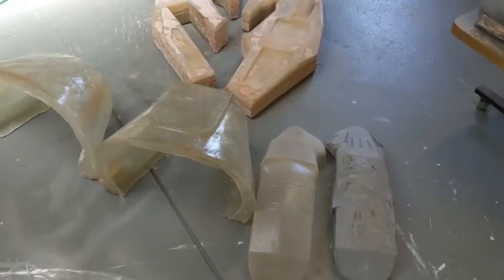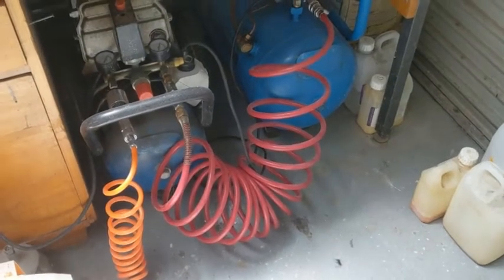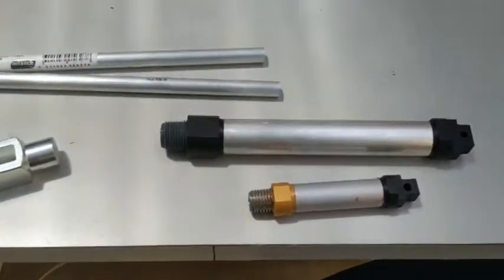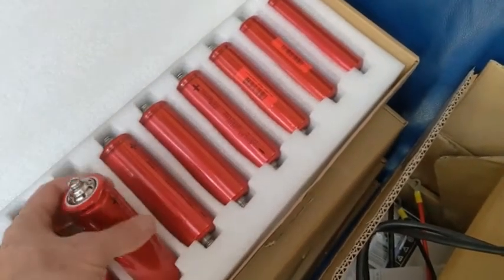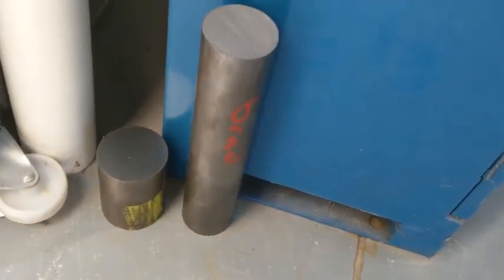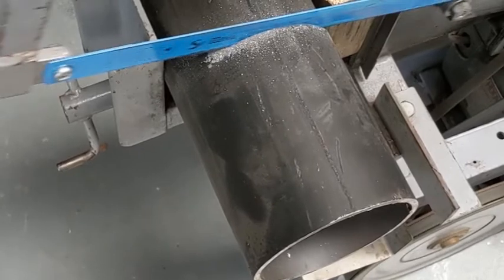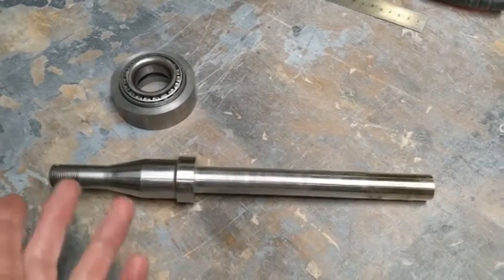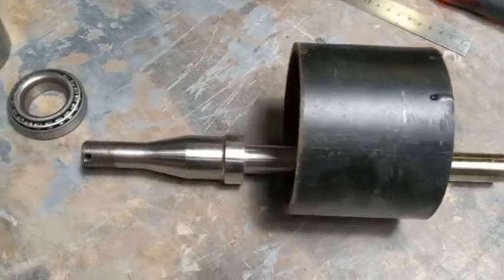Batpod V2 Build Video 3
The third video of my Batpod build series.  I've cast the fibreglass parts and started on the metal work for the bearings and front pivot.  Batteries have arrived and I've collected lots of other parts required.

nano_1yx4nkujpxc6i8qf5g1tindc4nefob6dcbysmn7czaum1muktfszayq4ym6t